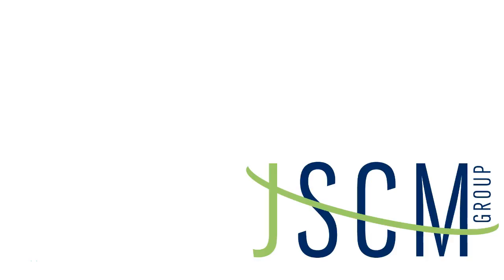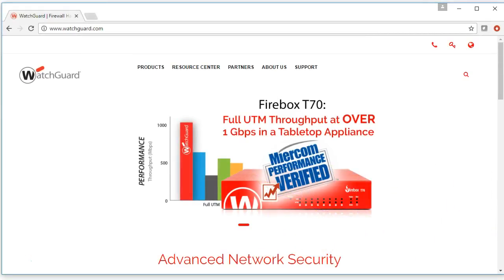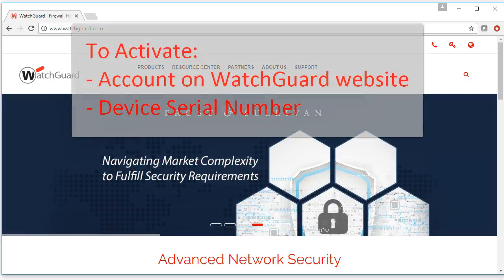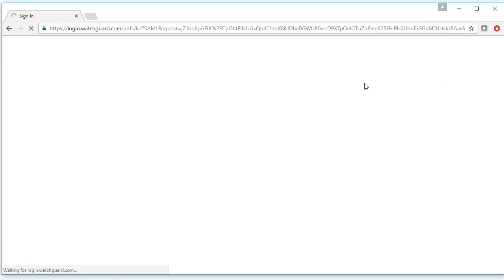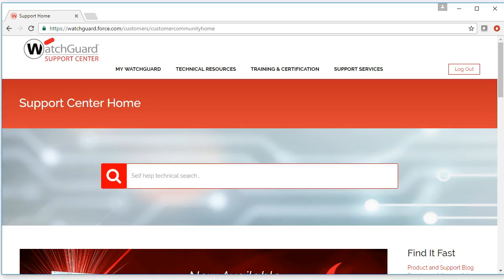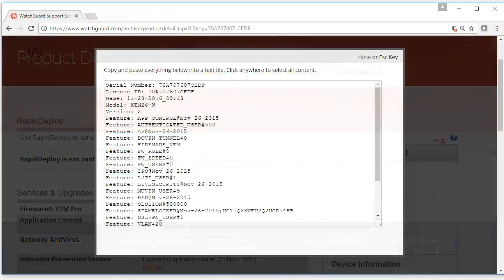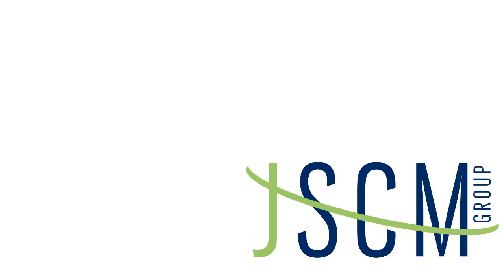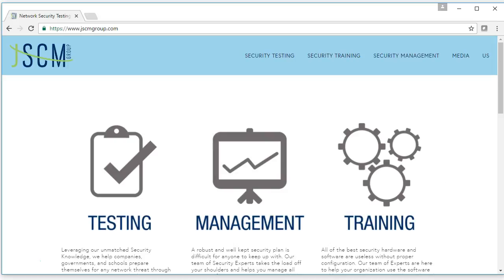WatchGuard Firewall Initial Setup #1 - Device Activation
In this video, Madison Slater, Certified WatchGuard Trainer with JSCM Group, takes us back to the basics and shows us how to activate a WatchGuard firewall.  These steps also apply to activating a license on a preexisting device.